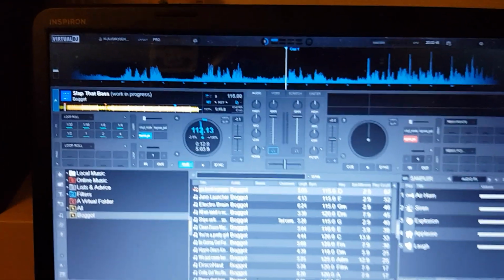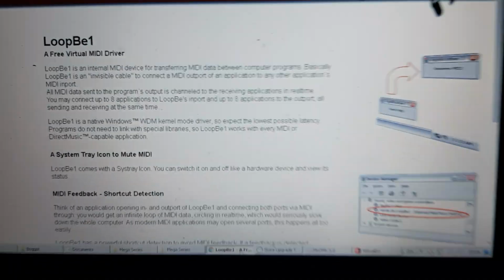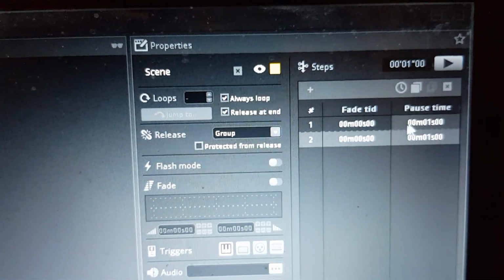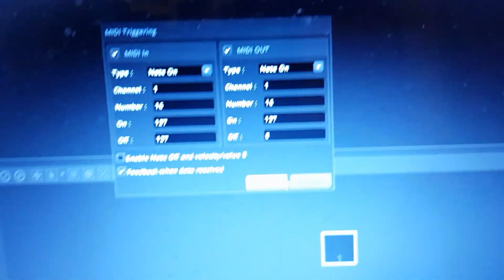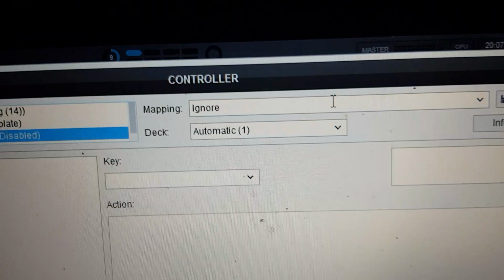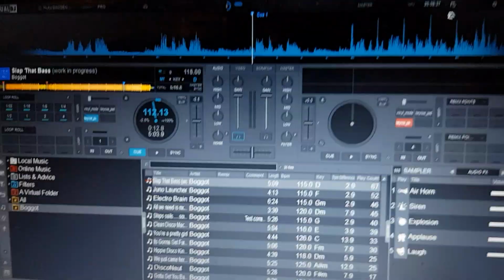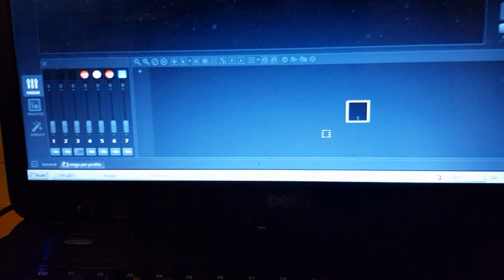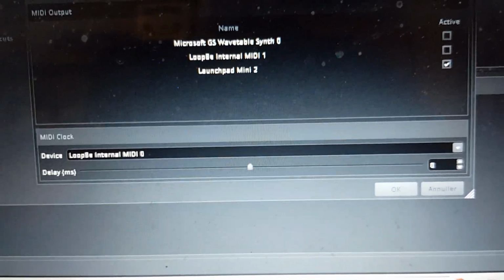Quick n' Dirty: Integrating MyDMX3 with VDJ8.4/2020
MyDMX3 is not really an open platform, so you can't do a lot of integration with it from VDJ, like you would be able to with for instance VDJ and Freestyler, SoundSwitch or anything that supports the  OS2L standard

But with a couple of steps you can trigger things in MyDMX3 based on the midi clock, which will then trigger based on the BPM of the playing track in VDJ

This video shows an example on how you do it